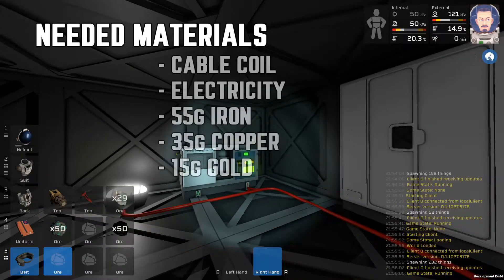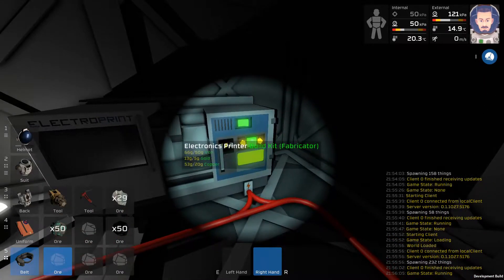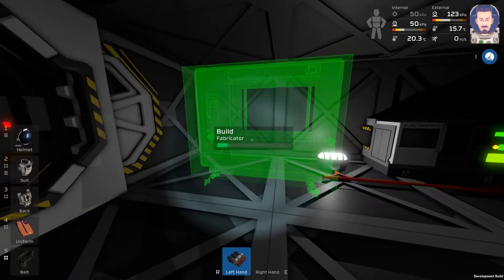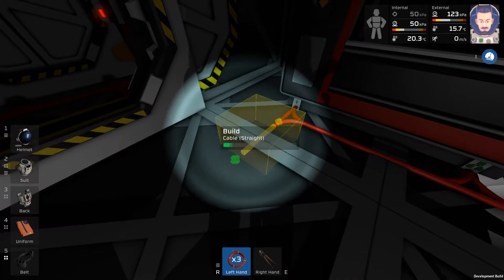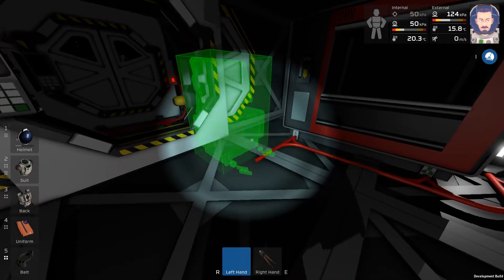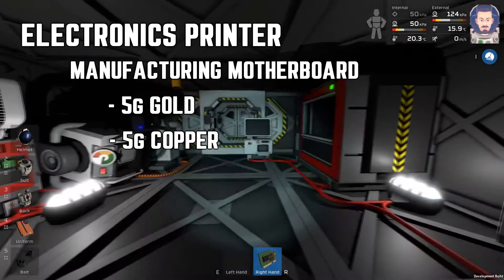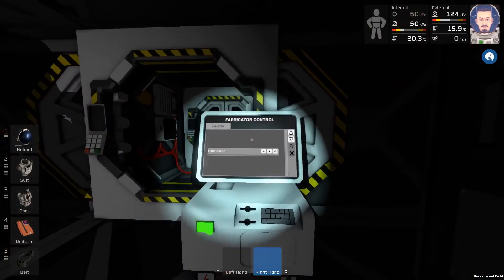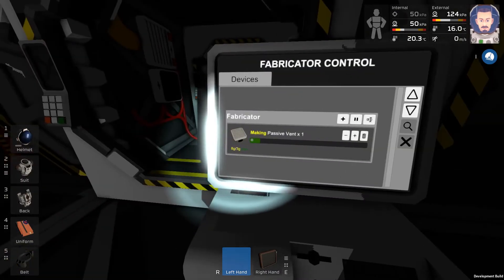FABRICATOR BASICS - 60 Second Tutorial: STATIONEERS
This is part of a new series of mine, 60 Second Tutorial: STATIONEERS. I hope you guys enjoy. If there is any misinformation, please absolutely let me know as I would like these to be incredibly informative.

Thank you so much, please comment and give feedback as it helps me so much!